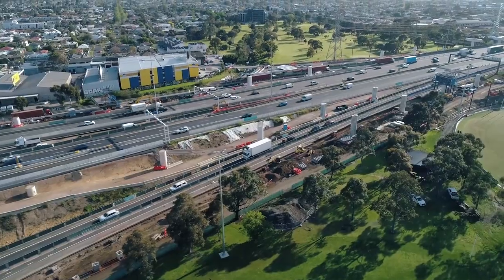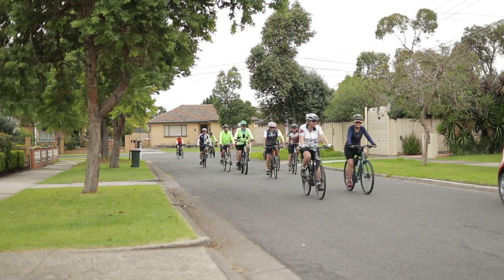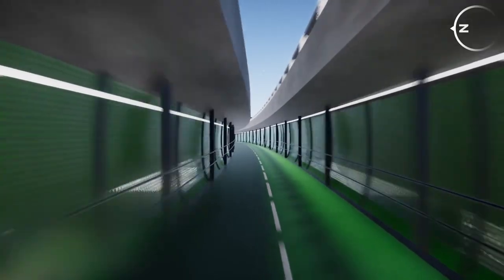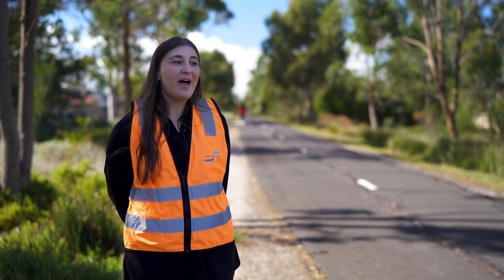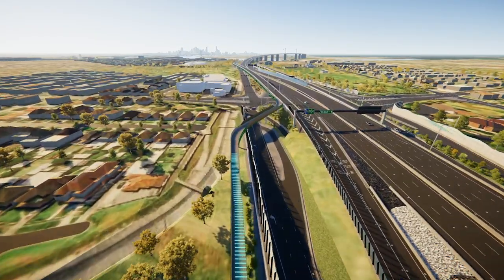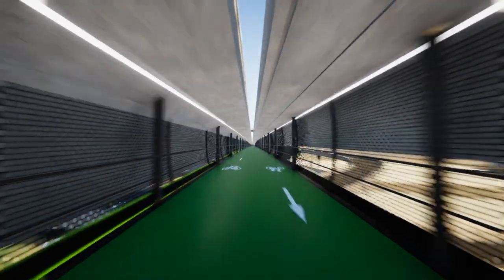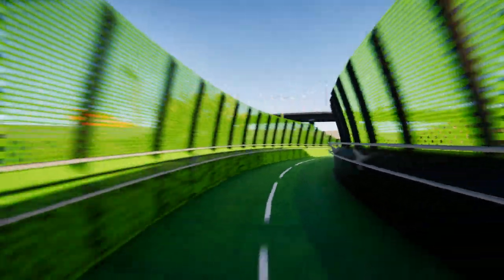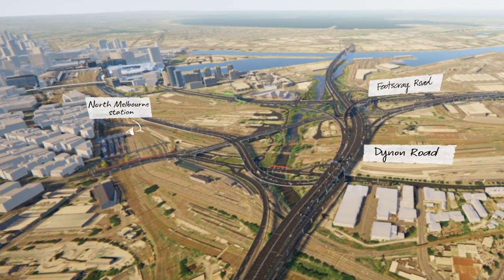West Gate Tunnel Series Episode 3: Walking and cycling benefits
For walkers and cyclists in the inner west, it isn’t easy getting into the city, with a large amount of trucks, traffic, busy intersections and a huge gap in the Federation Trail. The West Gate Tunnel Project is for more than just road users, we’re making it easier and safer to ride and walk into the city.

In the third episode of our new video series, we explore the 14km of new walking and cycling paths the project is delivering from the missing link in the Federation Trail, a suspended veloway under the elevated road over Footscray Road, paths over Moonee Ponds Creek and much more.
There's more and we want to tell you all about it through our new video series.
Please note we do not actively manage our YouTube Channel.